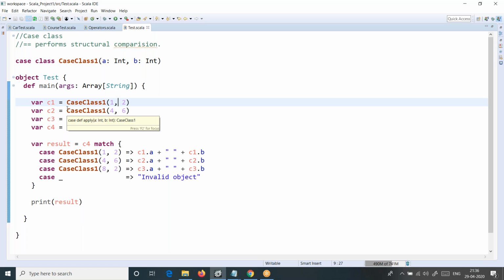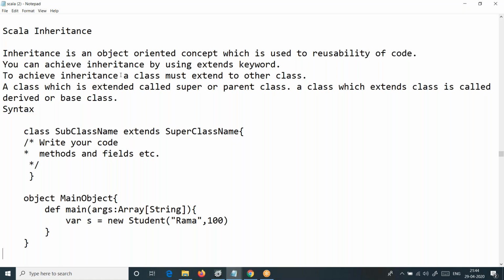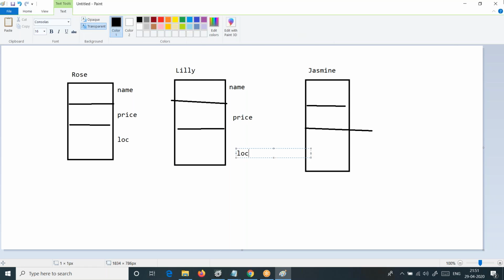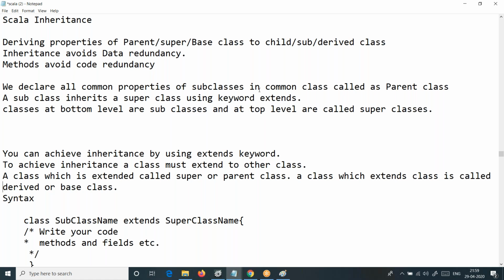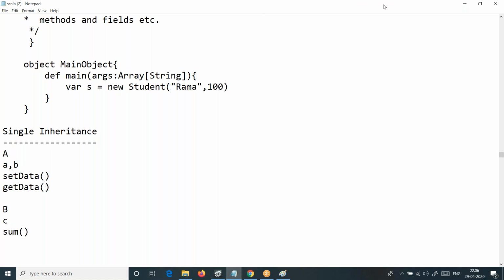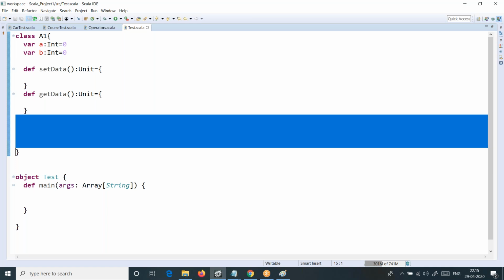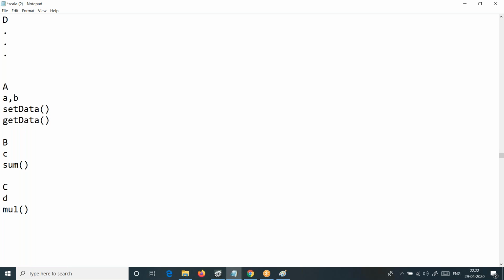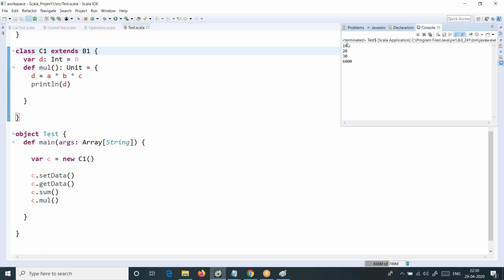Scala For Apache Spark|Session33|Scala Clase Class Pattern Matching|Inheritance|Manohar Papasani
Pattern Matching:
    trait SuperTrait
    case class CaseClass1(a:Int,b:Int) extends SuperTrait
    case class CaseClass2(a:Int) extends SuperTrait         // Case class
    case object CaseObject extends SuperTrait

    var ref1:SuperTrait=CaseClass1(1,2)
    var ref2:SuperTrait=CaseClass2(1,2)
    var ref3:SuperTrait=CaseObject

     // Case object
    object MainObject{
        def main(args:Array[String]){
            callCase(CaseClass1(10,10))
            callCase(CaseClass2(10))
            callCase(CaseObject)

        def callCase(f:SuperTrait) = f match{
            //code here

Scala Inheritance

Deriving properties of Parent/super/Base class to child/sub/derived class.
Inheritance avoids Data redundancy.
Methods avoid code redundancy.

We declare all common properties of subclasses in common class called as Parent class.
A sub class inherits a super class using keyword extends.
classes at bottom level are sub classes and at top level are called super classes.

Single
Multi level
Heirarchical
Multiple inhertiace(Not supported with classes)
Hybrid(Miight support)

Single inheritance
Deriving one sub class from one parent.

You can achieve inheritance by using extends keyword.
To achieve inheritance a class must extend to other class.
A class which is extended called super or parent class. a class which extends class is called derived or base class.

Syntax
     class SuperClass{

    class SubClassName extends SuperClassName{
    /* Write your code
    *  methods and fields etc.

    object MainObject{
        def main(args:Array[String]){
            var s = new Student("Rama",100)

Single Inheritance
A
a,b
setData()
getData()

B
c
sum()

A
a,b
setData()
getData()

B
c
sum()

C
d
mul()

Heirarchical inheritance
Deriving 2 or more sub classes from a Parent class.

A
B C D .

A
a,b
setData()
getData()

B
c
sum()

C
d
mul()

Deriving  a sub class from 2 or more parents classes.

Scala doesn't support multiple inheritance with classes.
However we can implement multiple inheritance with trait.